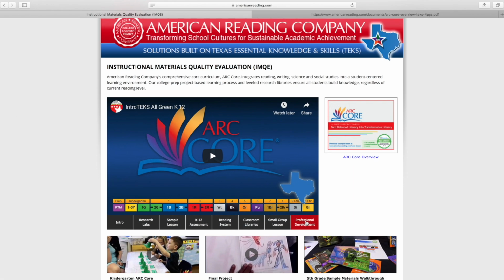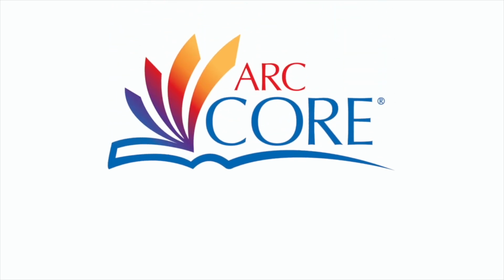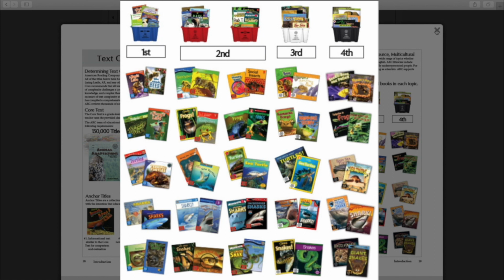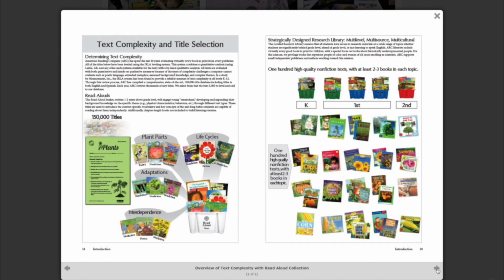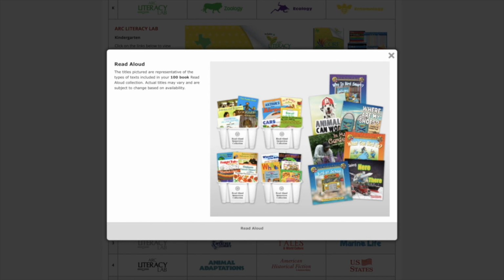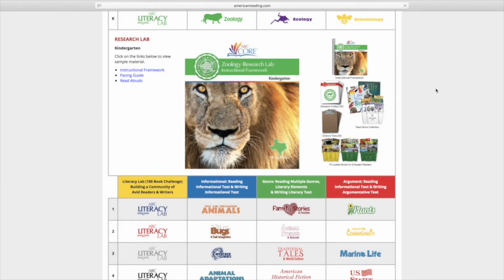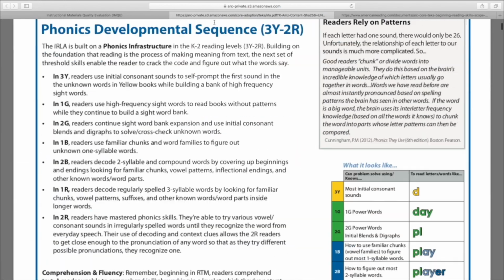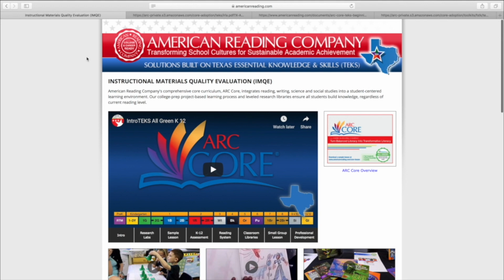IMQE Orientation Video